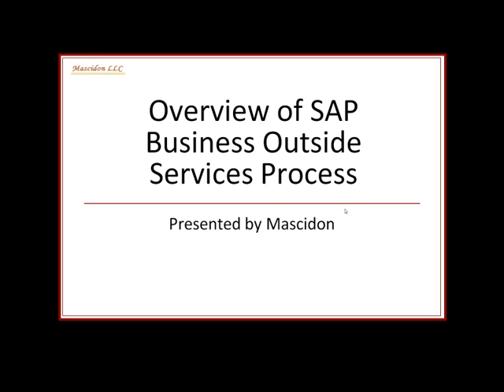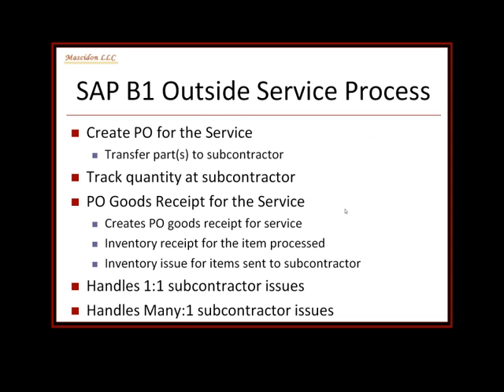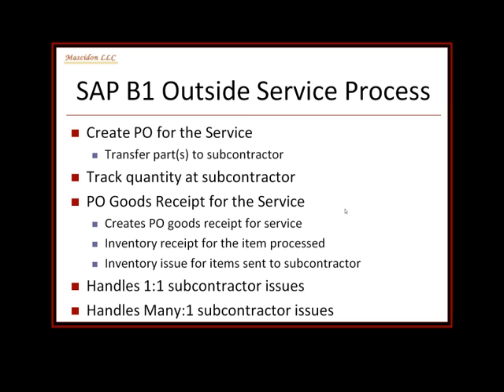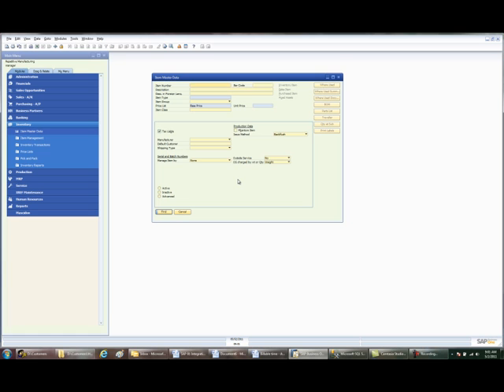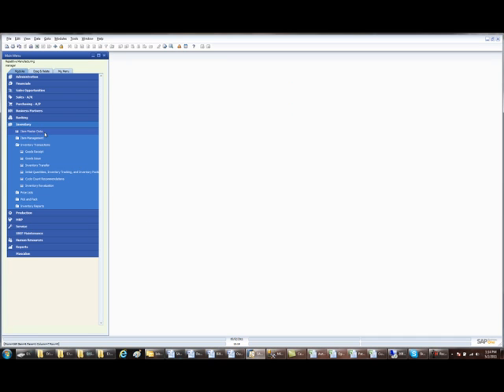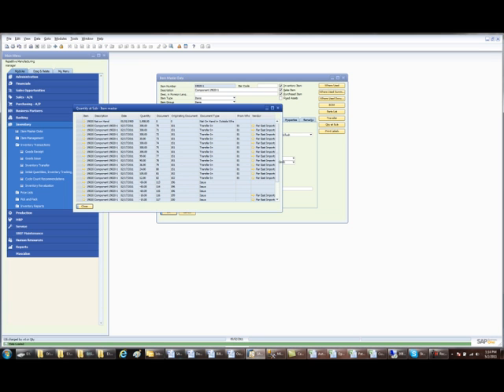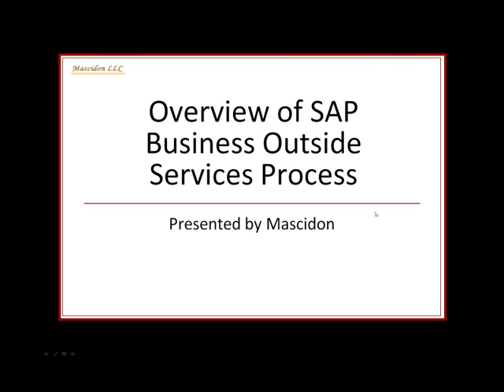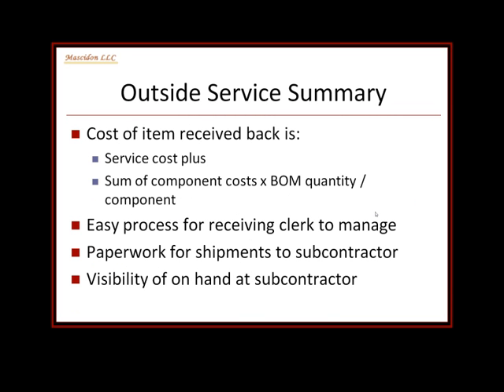SAP Business One Outside service processing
This presentation shows how to control inventory that is sent for processing to a subcontractor.  Welding, assembly, heat treating and plating are 4 good examples of such processes.